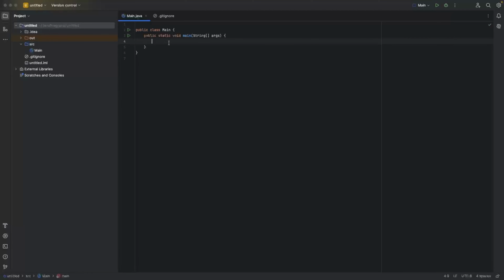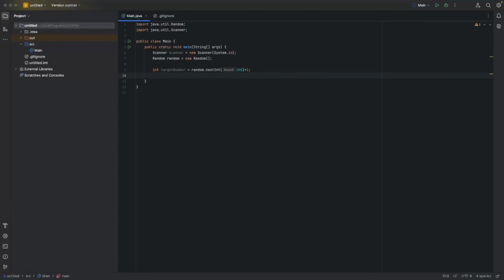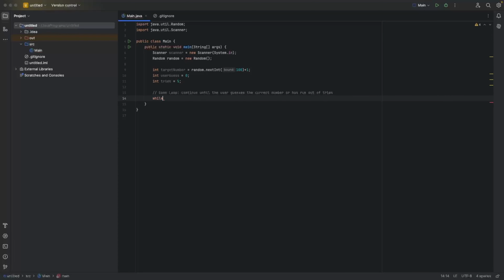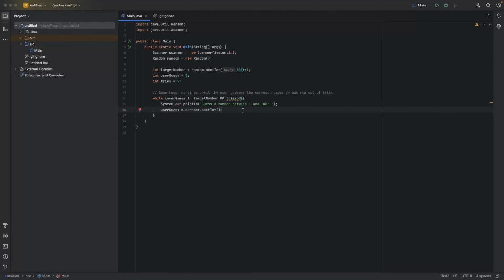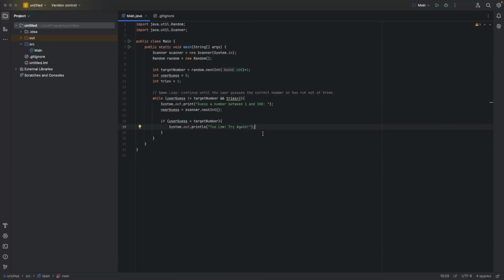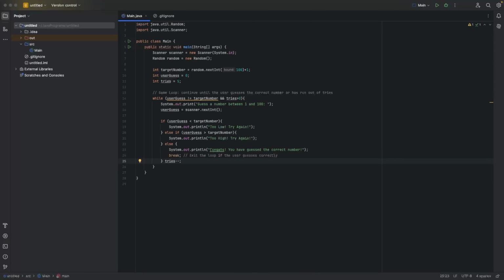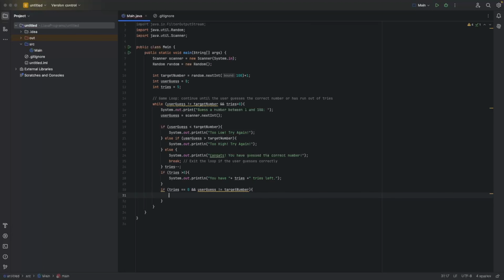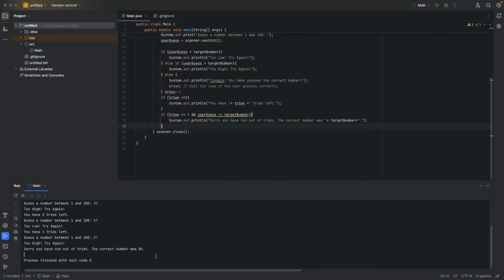Java Number Guessing Game (Easy to Follow!)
In this quick video, you will learn how to code a java number guessing game. This video uses very simple java coding methods and it is intended to be for any experience level, even if you are a beginner. Don't worry, I also explain every line of code in depth and how the code works so you are learning and understanding along the way!